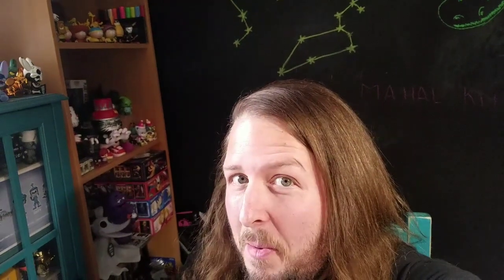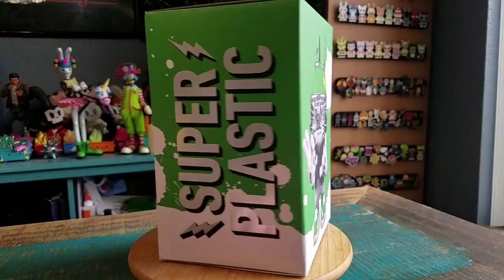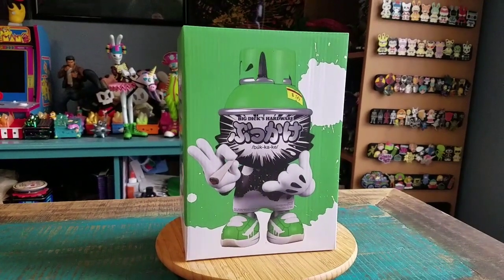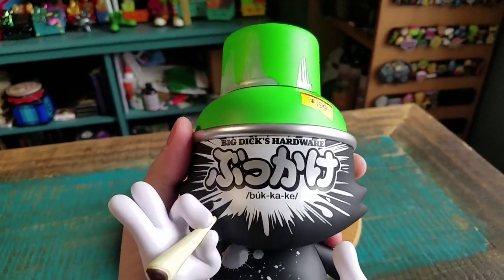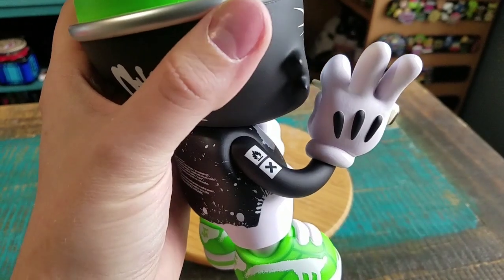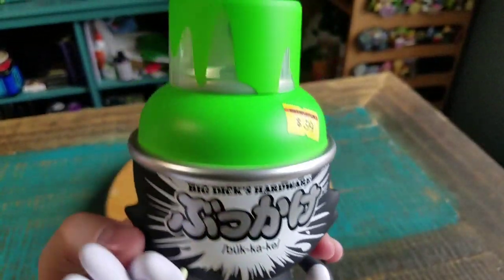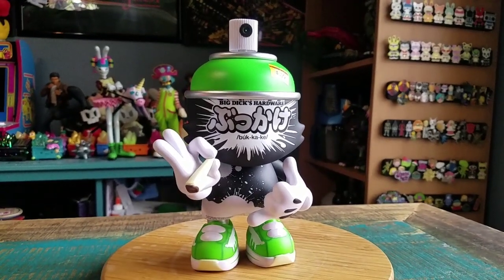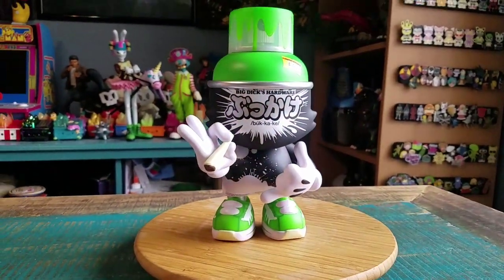Pakalolo Green 8-Inch OG Slick Kranky Figure Superplastic Vinyl Figure Review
Pakalolo Green!